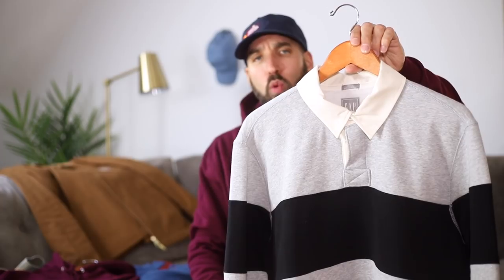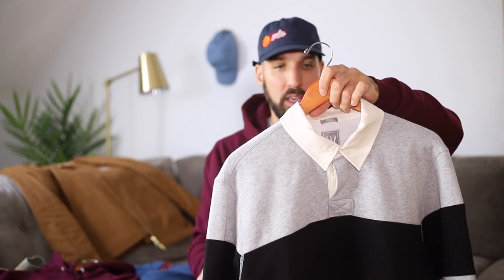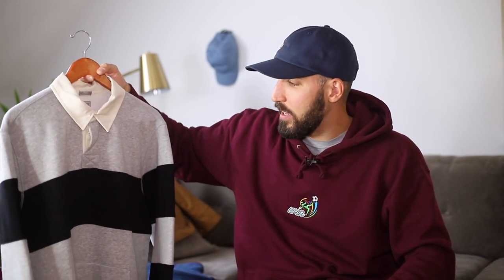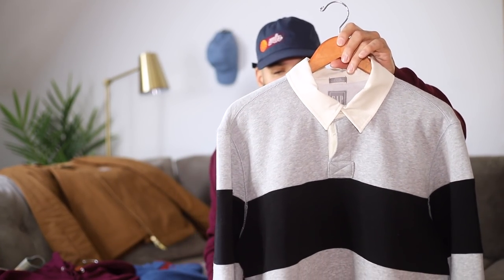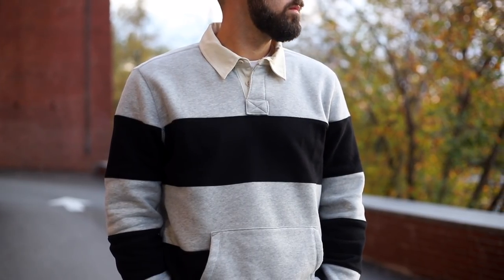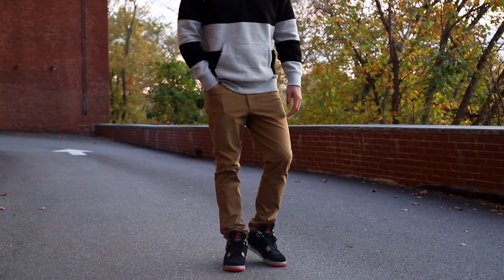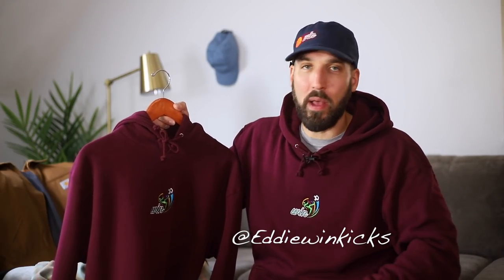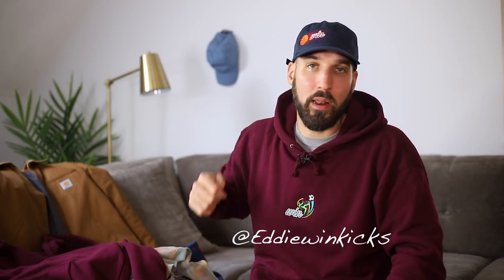TOP 5 FALL ESSENTIALS YOU CAN BUY RIGHT NOW! FLANNELS, JACKETS & HOODIES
Here's a look at my TOP 5 FALL ESSENTIALS for 2020. These 5 clothing items will keep you stylish, warm and on trend this fall season. Good mix of menswear and streetwear, flannels, jackets, hoodies and fleece all up in this fall haul. Let me know your go-to fall essentials this year and if there's any affordable alternatives. Hit that THUMBS UP if you've been enjoying the fall content and SUBSCRIBE for more mens fashion and sneaker content, more vids linked below as well as the details on these fall outfits.

SUMMER LOOKBOOK - HOW TO STYLE SNEAKERS IN THE SUMMER! Featuring 11 men’s fashion and streetwear outfits, good mix of affordable and designer options

Looks like the Gap Sweatshirt Rugby sold out quicker than expected, if it restocks it'll be

Affordable option, dickies lined fleece jacket

Hope you guys are enjoying the Fall content. More on the way including a second Fall lookbook and the best Sneakers for Fall. - Eddie Win